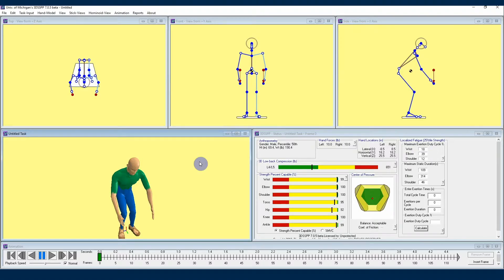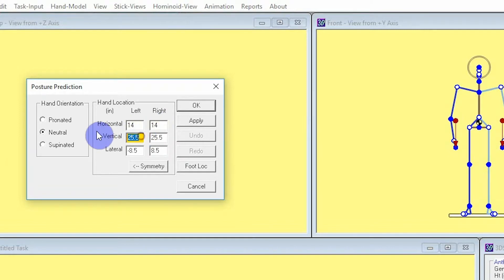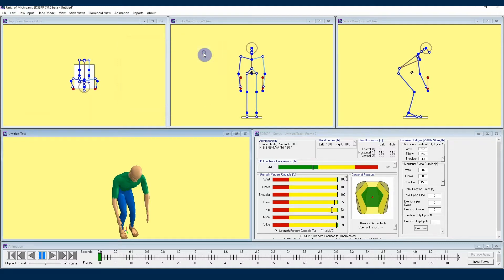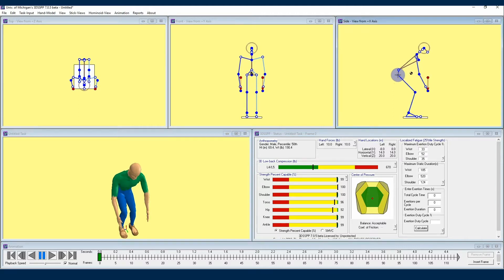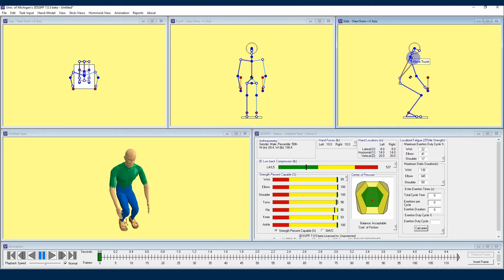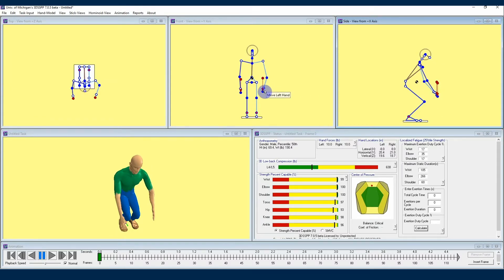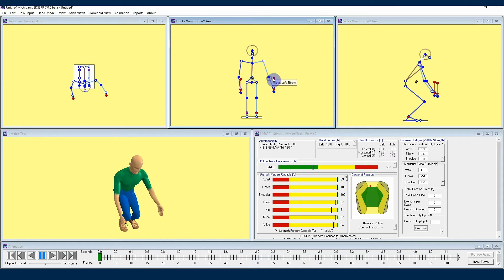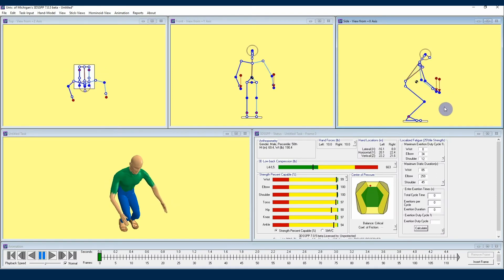3DSSPP Tutorial 12 Entering Posture with Posture Prediction and Direct Manipulation